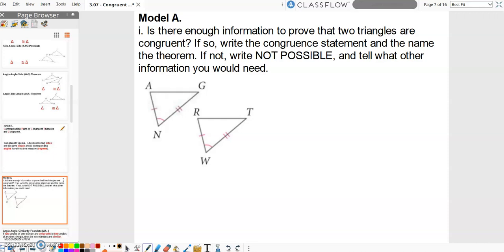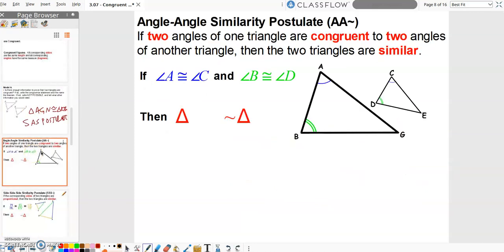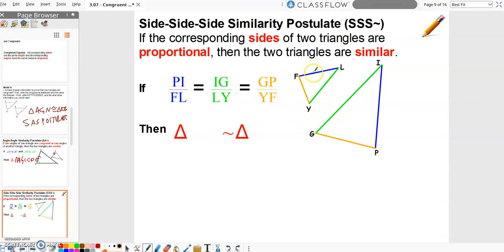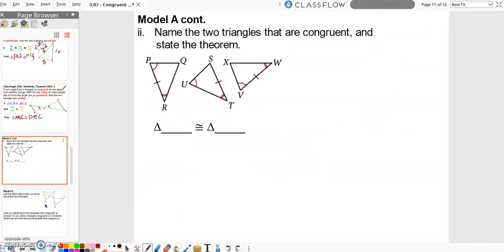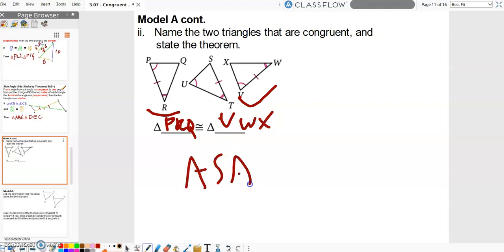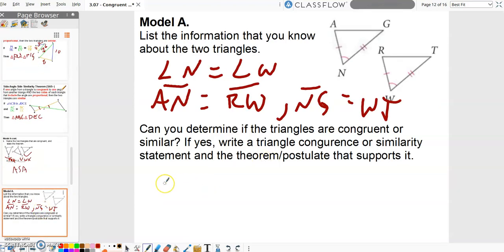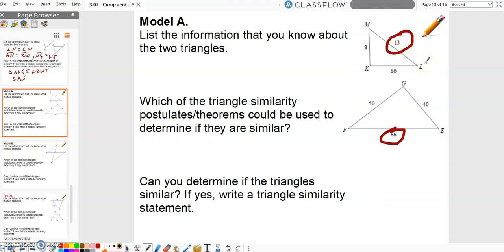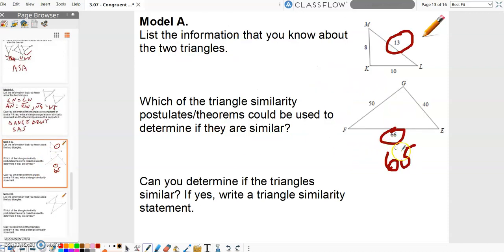3 07 Model A2